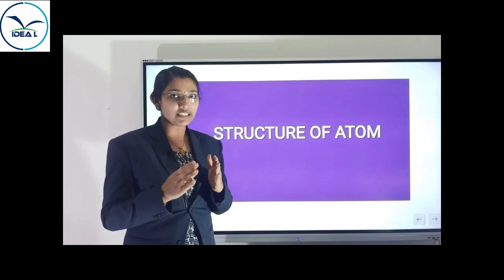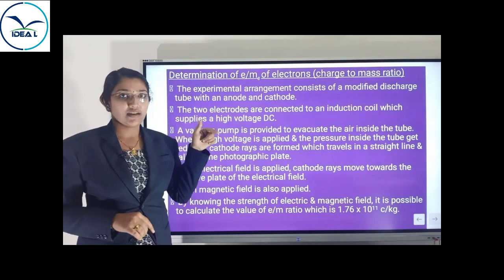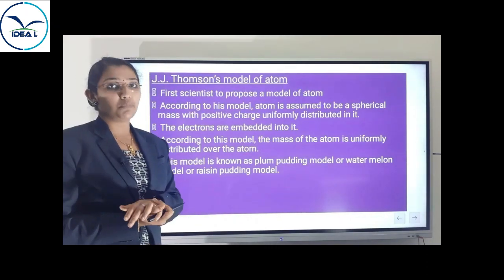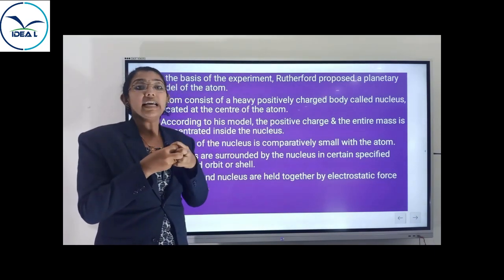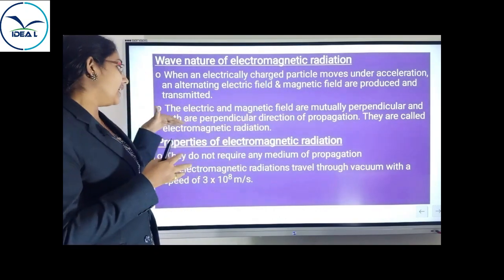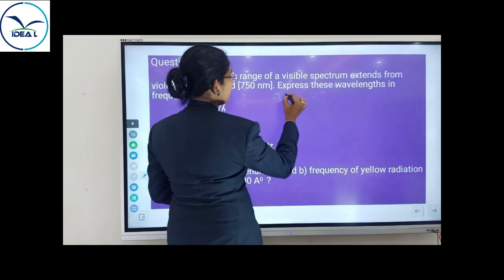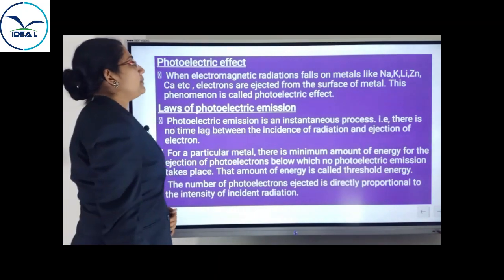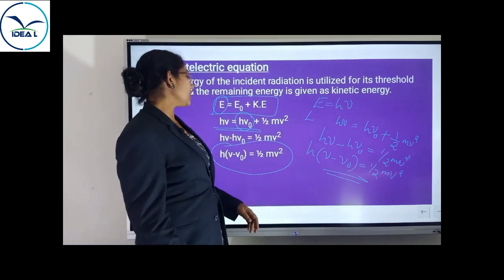PLUS ONE CHEMISTRY - STRUCTURE OF ATOM PART1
Class By Roshni G